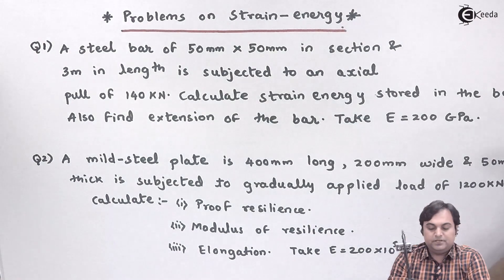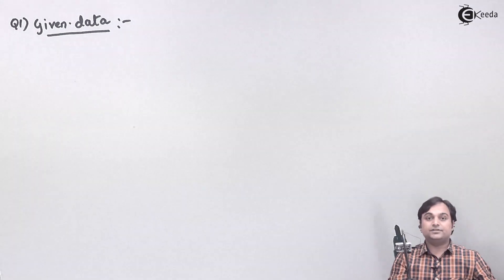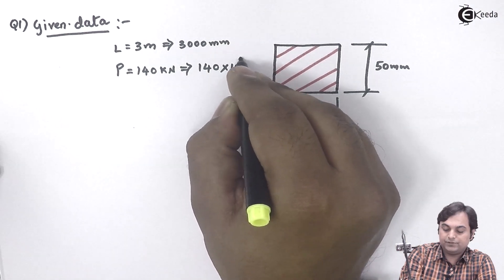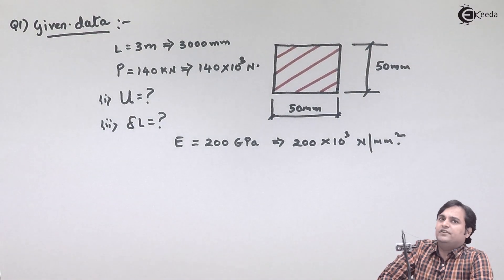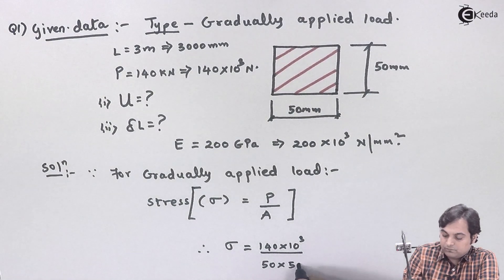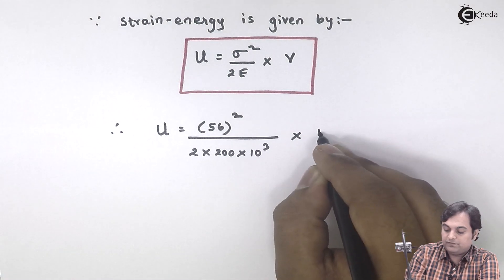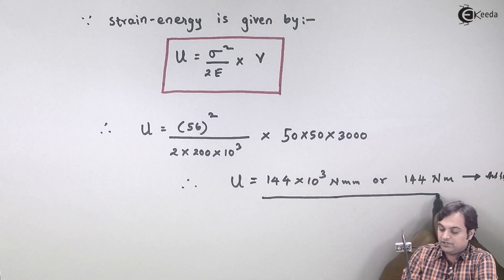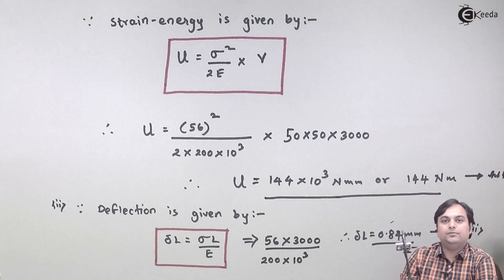Strain Energy Problem 1 - Strain Energy - Strength of Materials